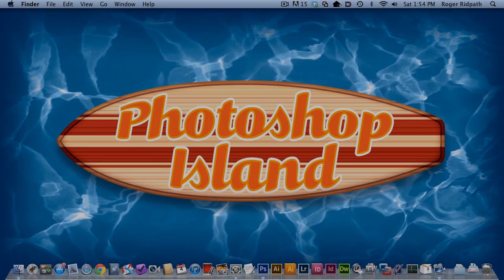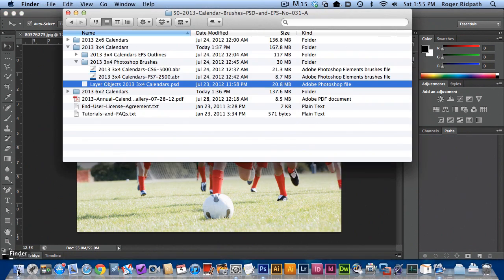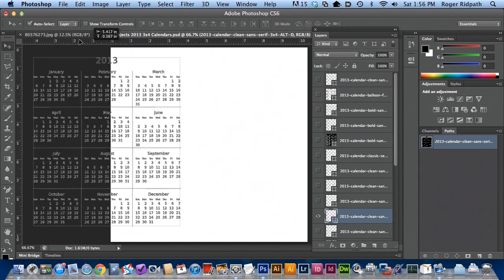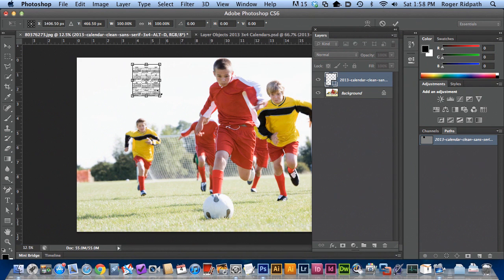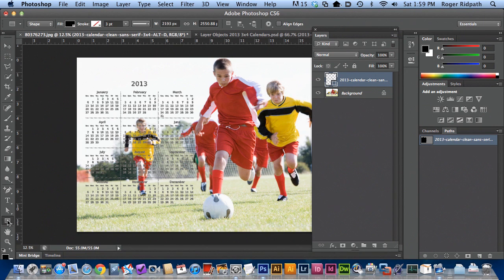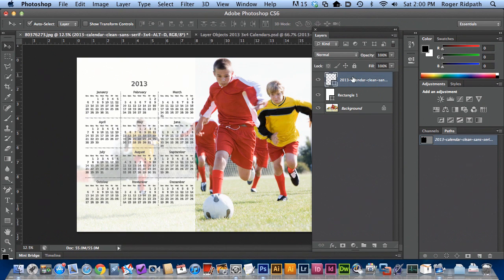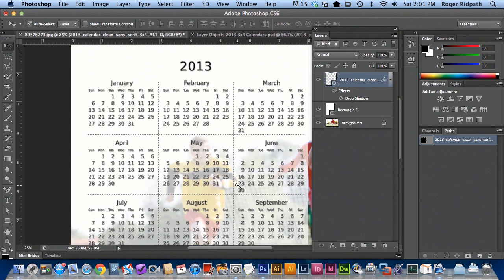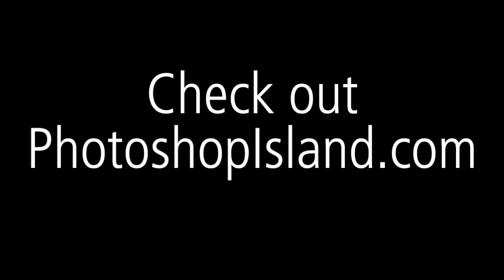2013 Calendars Shape Layer Tutorial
Fifty 2013 annual calendar Photoshop brushes, PSD with Shape Layers & matching EPS files - With a simple click of your Photoshop brush tool you can make a great product or gift for your photography customers OR friends and family. These brushes, EPS and PSD files provide a fast way for designers to add a 2013 calendar to a design or project. Scrapbookers can dress-up pages with exact dates.

Music Poppeggiando by Roberto Diana